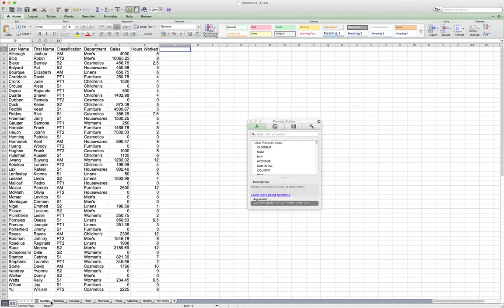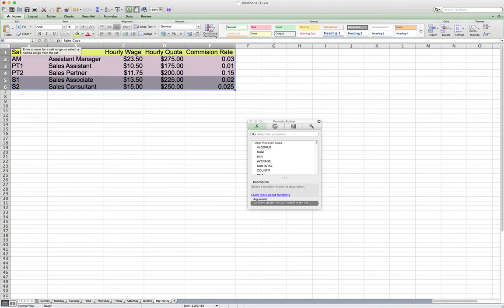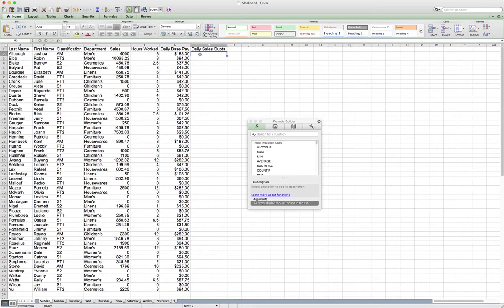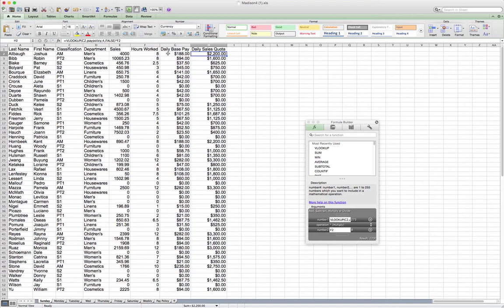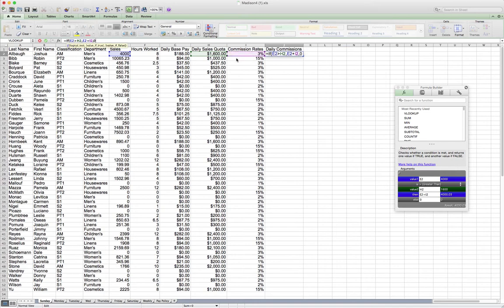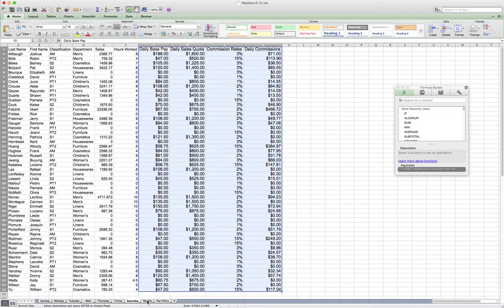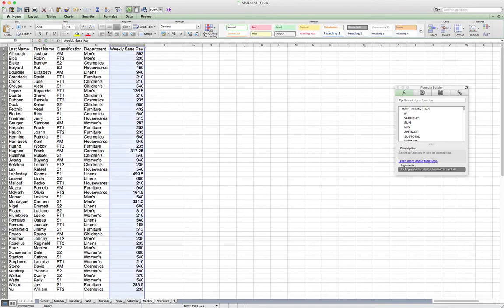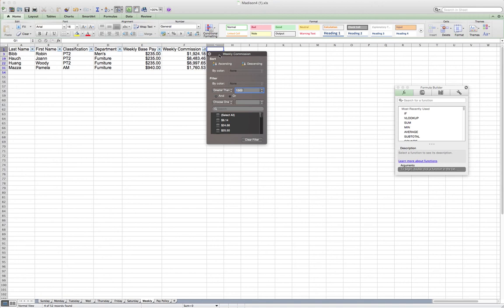Madison 4 Assignment export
MIS Assignment Tutorial Support